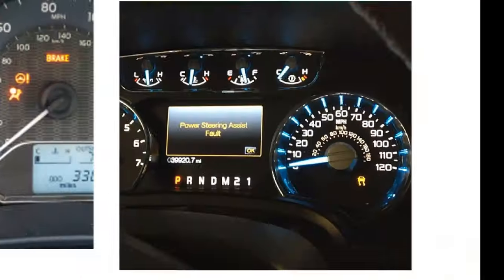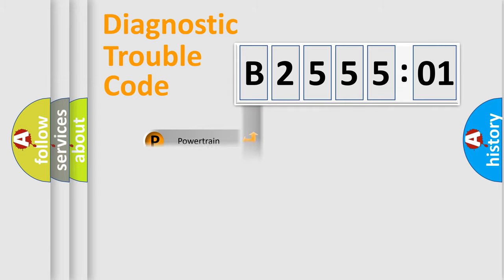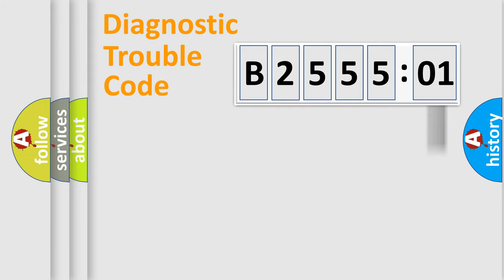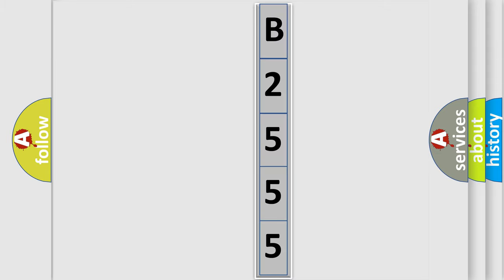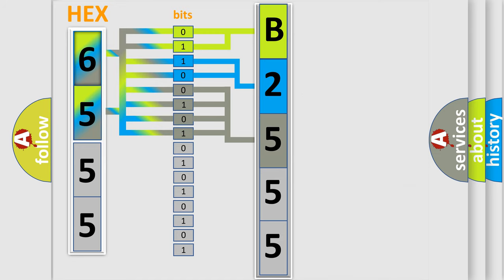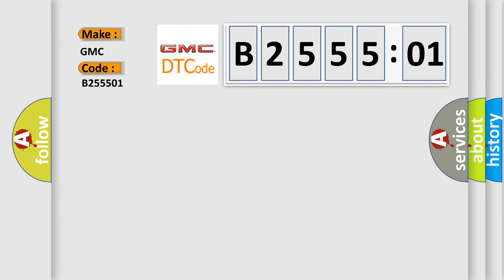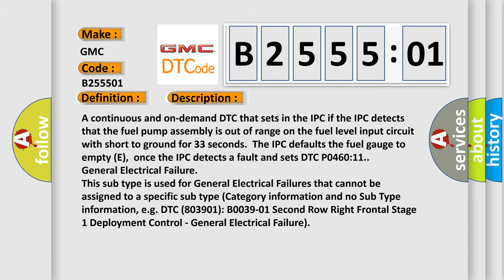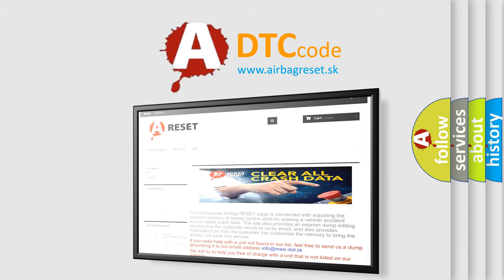DTC GMC B2555-01 Short Explanation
Contents:
0:21 Basic DTC analysis according to OBD2 protocol standard.
1:48 Insight into programming
2:58 A diagnostically understandable description of the Diagnostic Trouble Code
3:05 Basic error definition

Make:
GMC
Code:
B2555 01
Definition:
Fuel Level Sensor A Circuit: Circuit Short to Ground
Cause:
A continuous and on-demand DTC that sets in the IPC if the IPC detects that the fuel pump assembly is out of range on the fuel level input circuit with short to ground for 33 seconds.The IPC defaults the fuel gauge to empty (E),once the IPC detects a fault and sets DTC P0460:11.